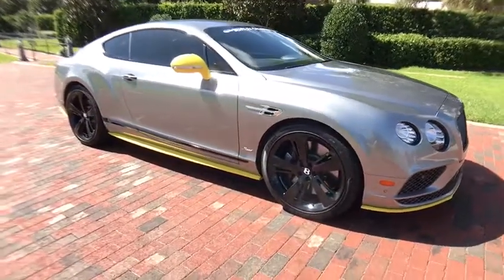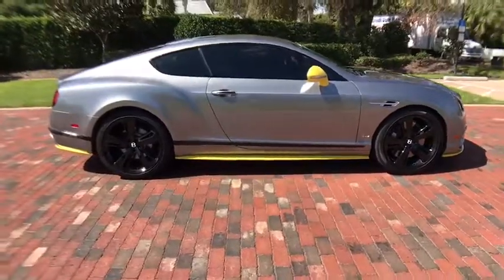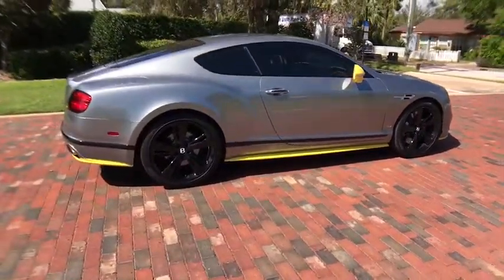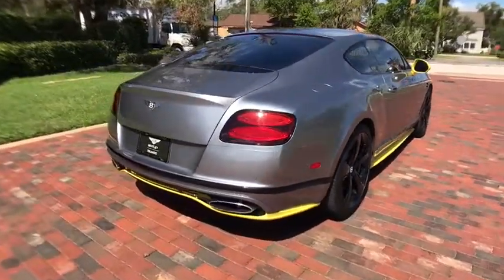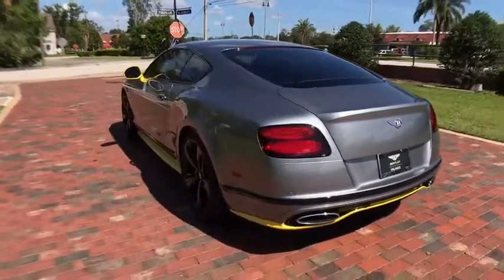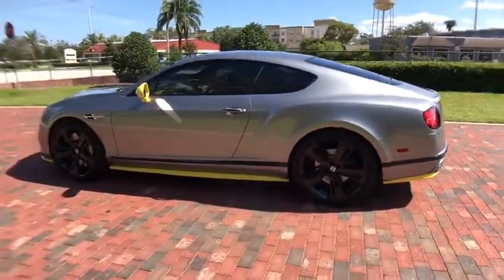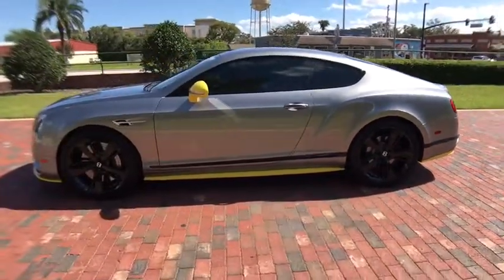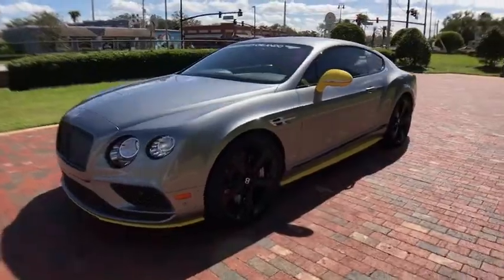2017 Bentley Continental Tampa Bay, Jacksonville, Fort Lauderdale, Miami, West Palm Beach, FL RD0351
Used 2017 Bentley Continental

2017 Bentley Continental GT Speed - Stock#: RD0351 - VIN#: SCBFY7ZA1HC060499

895 N Ronald Reagan Blvd

GT Speed *Black Edition* // Limited Production // Original MSRP $262,665!The Black Edition ($12,935 option) features high gloss black finish to the exterior brightware, including the window openings and lamp bezels. All-black 21 five-spoke directional wheels cover distinctive Cyber Yellow brake calipers. To add a further unique and striking twist, the Black Edition also features contrast colour to the front splitter, side skirts and rear diffuser in Cyber Yellow with colour-matched side mirrors as a final exterior accent.Other options include * Adaptive Cruise Control * Ventilated Front Seats with Massage * Deep Pile Overmats Front and Rear